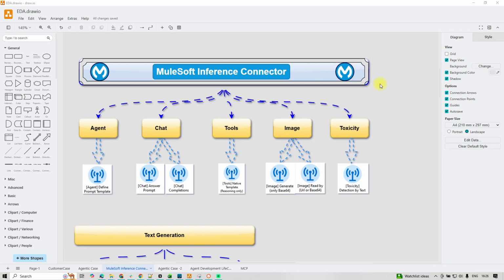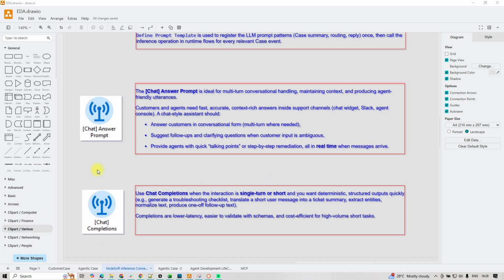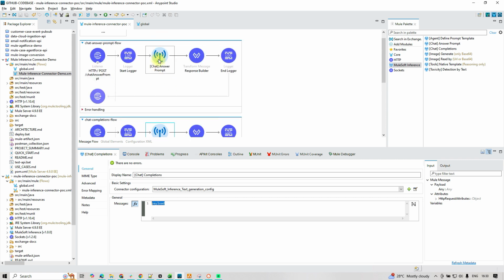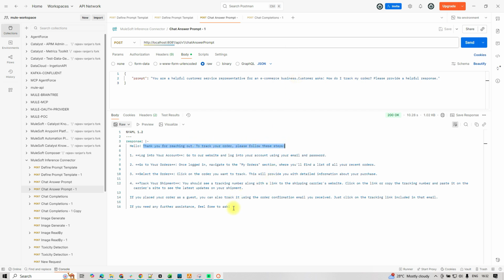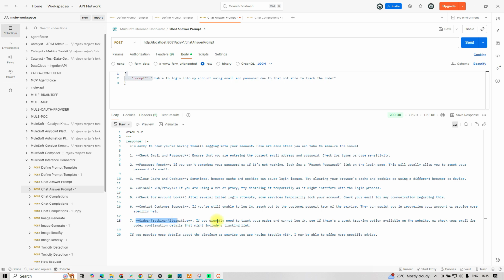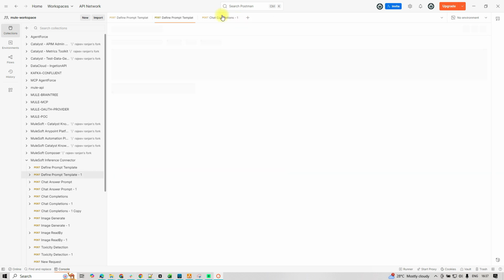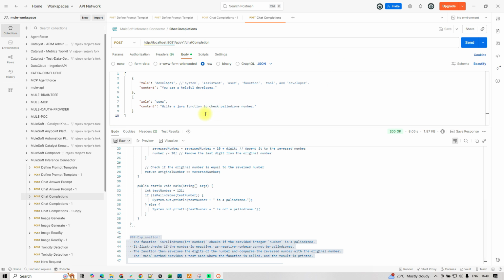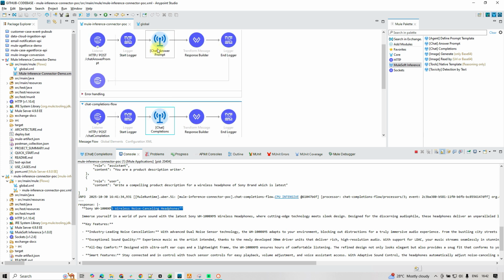MuleSoft inference Connector - [Chat] Answer Prompt And Completions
The [Chat] Answer Prompt is ideal for multi-turn conversational handling, maintaining context, and producing agent-friendly utterances.

Customers and agents need fast, accurate, context-rich answers inside support channels (chat widget, Slack, agent console). A chat-style assistant should:

* Answer customers in conversational form (multi-turn where needed),

* Suggest follow-ups and clarifying questions when customer input is ambiguous,

* Provide agents with quick “talking points” or step-by-step remediation, all in real time when messages arrive.

Use Chat Completions when the interaction is single-turn or short and you want deterministic, structured outputs quickly (e.g., generate a troubleshooting checklist, translate a short user message into a ticket summary, extract entities, normalize text, produce one-off follow-up text).

Completions are lower-latency, easier to validate with schemas, and cost-efficient for high-volume short tasks.